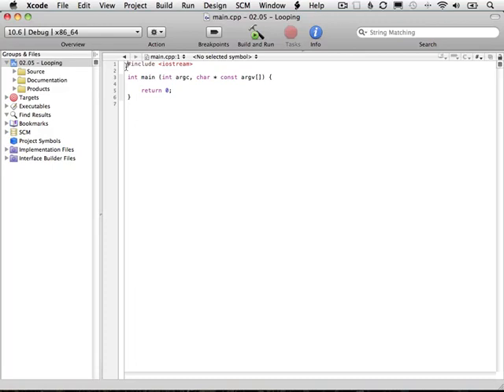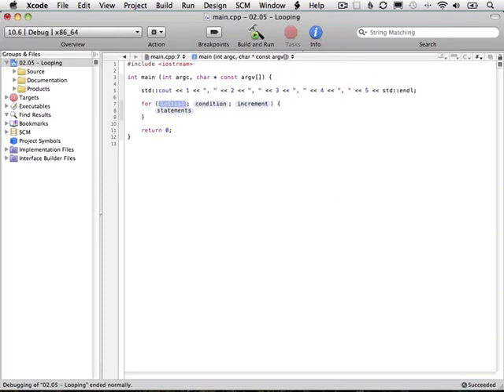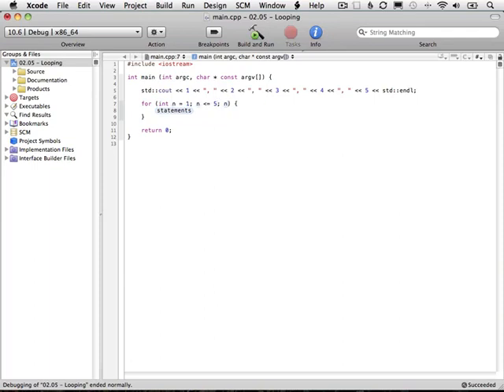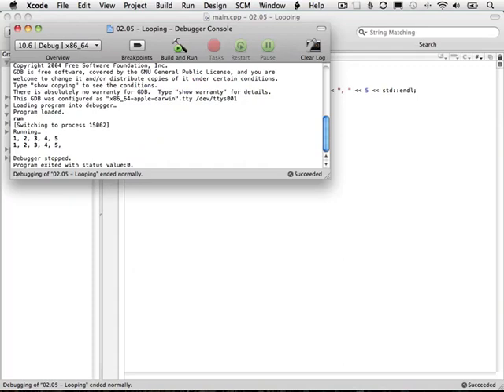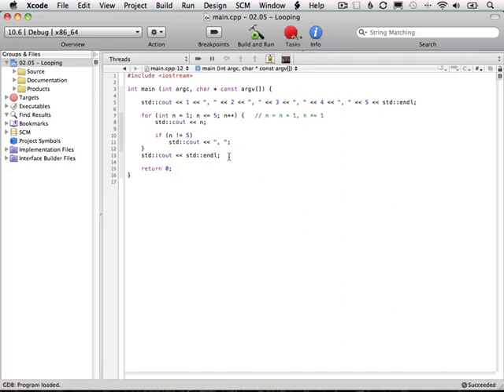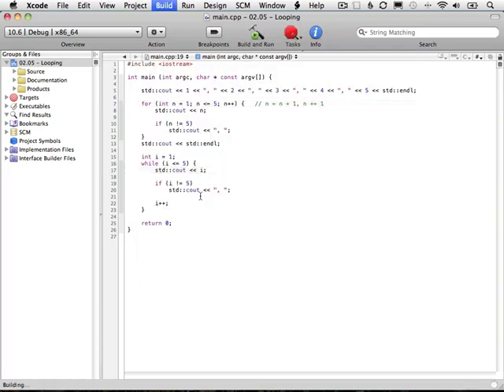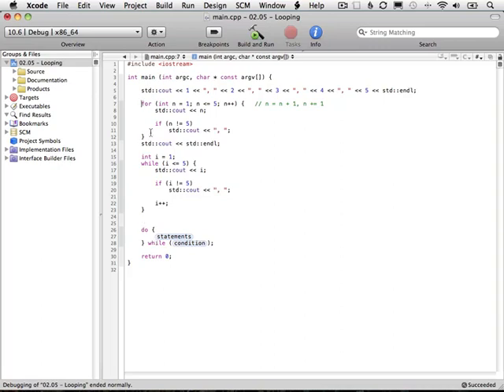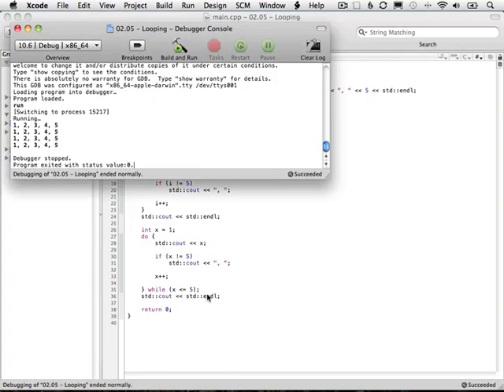🔴 Loops: While vs For vs Do While • Software Engineering for Beginners • C++ Programming • (Pt. 10)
00:00 - Introduction to Looping in C++
02:13 - Writing a For Loop in C++
04:40 - Using IF Statements to Output Commas
07:06 - Exploring Loops in Coding
09:12 - Understanding the Do-While Loop
11:33 - Writing Loops in Code

Learn Software Engineering with C++ - Loops: While vs For vs Do While.

In this video, we look at looping, which allows you to execute a specific portion of your code a set number of times, rather than having to repeat the same lines over and over.

This 52-part course provides a full introduction to software engineering, the primary concepts behind software engineering, and debunking some of the old misconceptions about what it is and its relationship to programming. Learn software engineering with C++ the easy way.

Enter the world of software engineering and object-oriented programming as a beginner, or expand your knowledge with a software engineering course - using C++ programming - taught by top-rated instructors. Apart from teaching you the fundamental programming concepts using C++ programming, this course also covers the basic fundamentals and core concepts of software engineering for beginners and gives an expansive history of software engineering as a whole. It also includes a walkthrough of your basic C++ program, the tools, how to write code, debug features, explore customizations, and start writing programs right away. It's one of the best courses to learn software engineering using C++ programming.